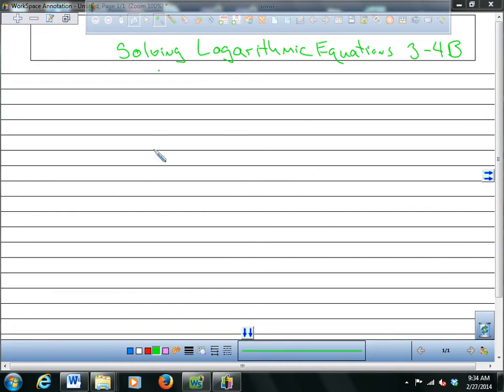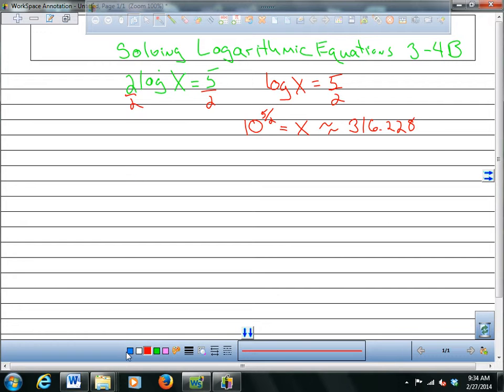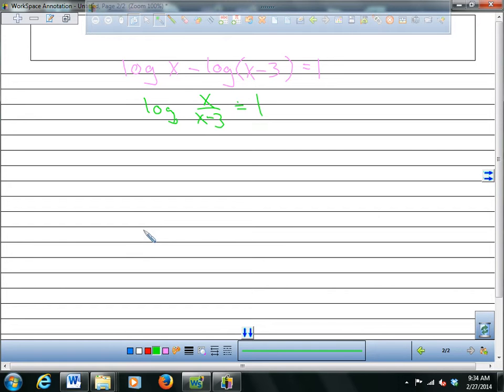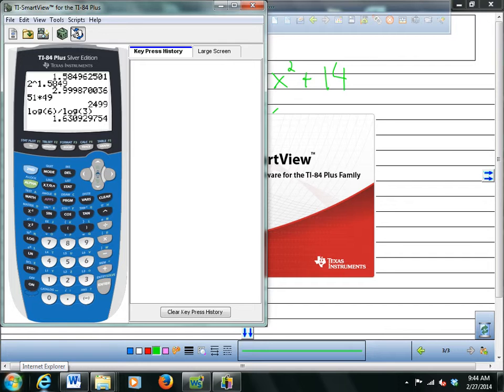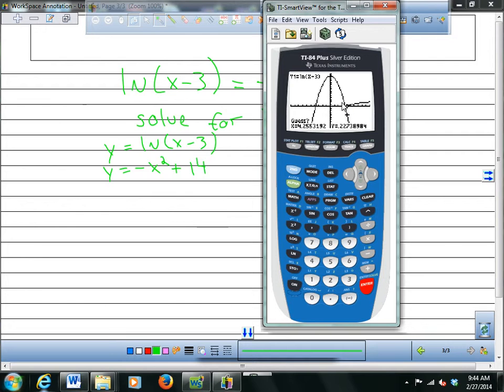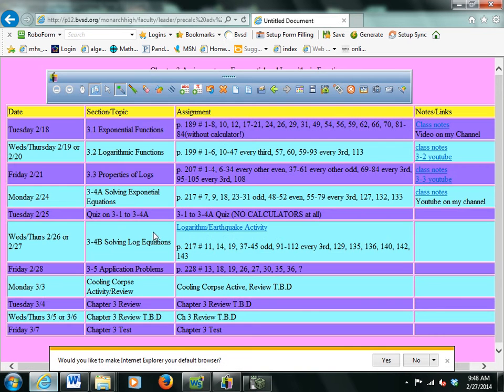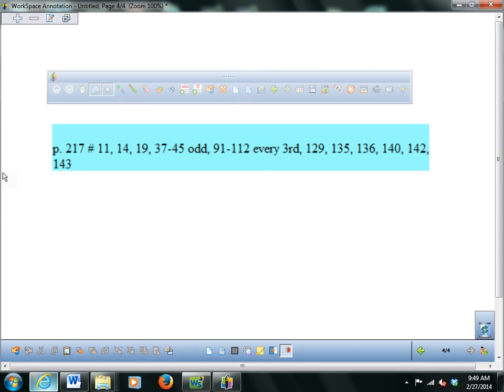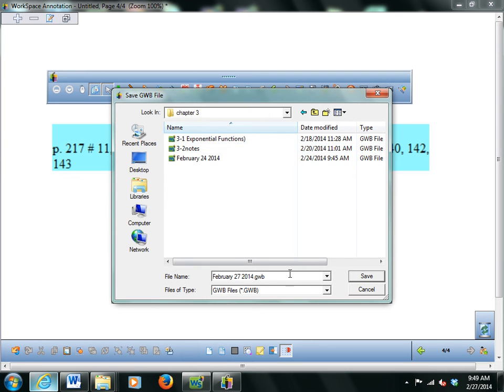3 4b Solving log equations